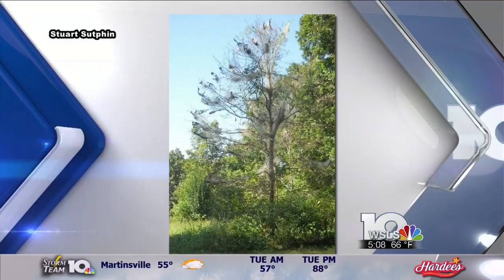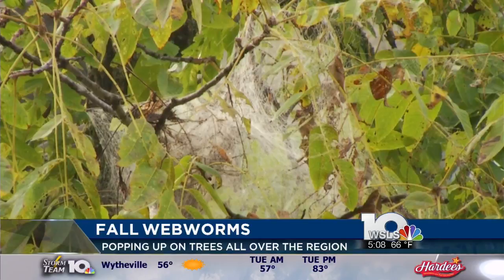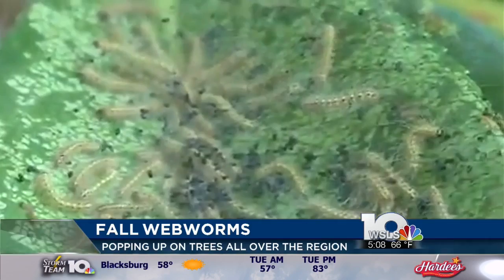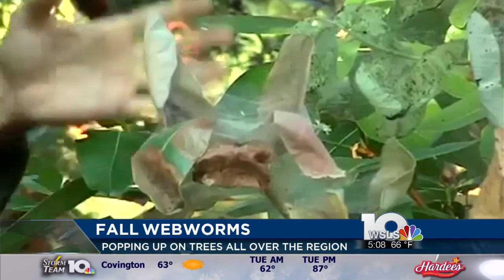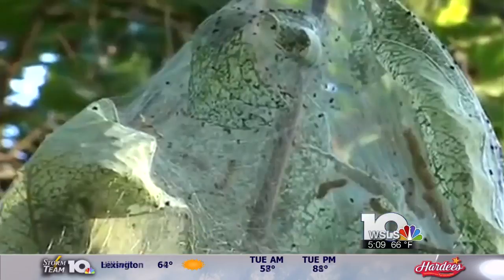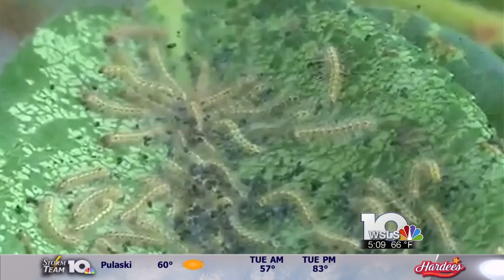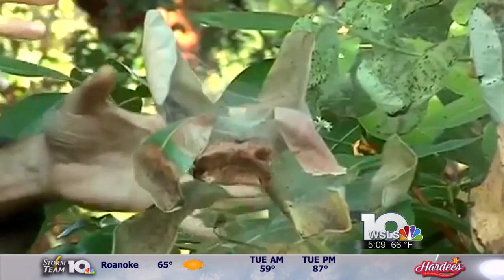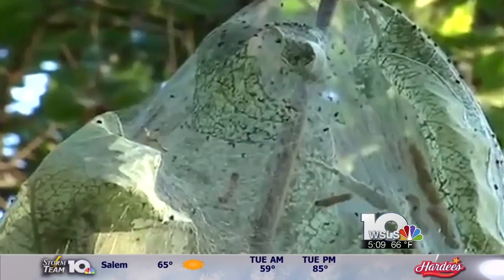Fall Webworms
WSLS 10 Virginia Today